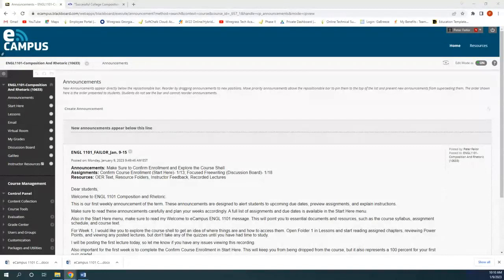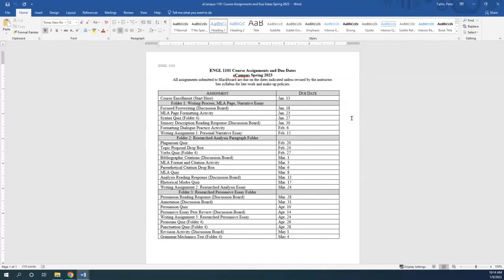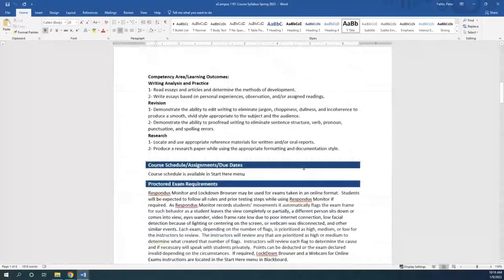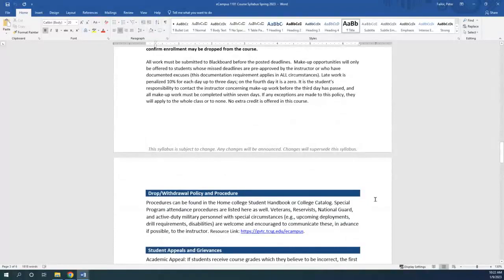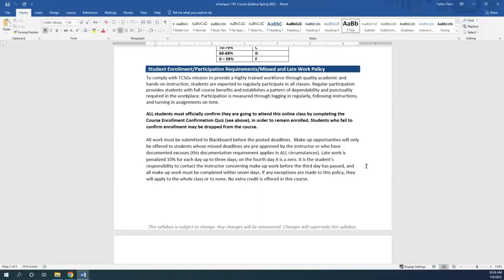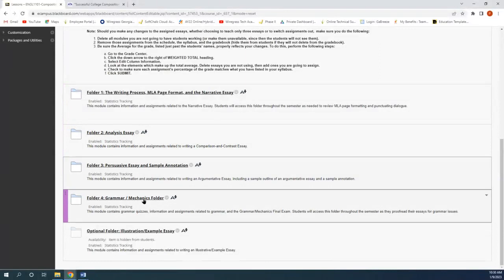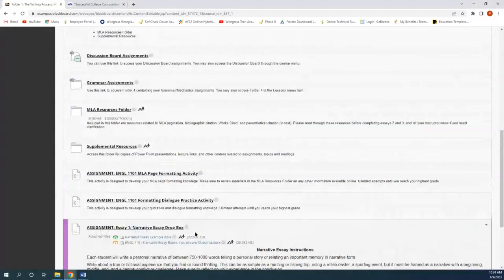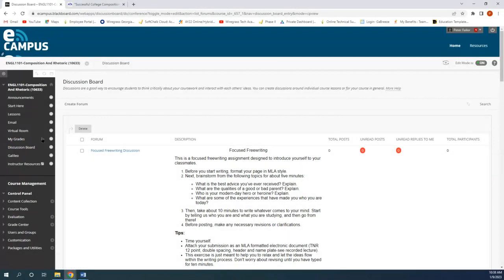eCampus Orientation Lecture Spring 2023